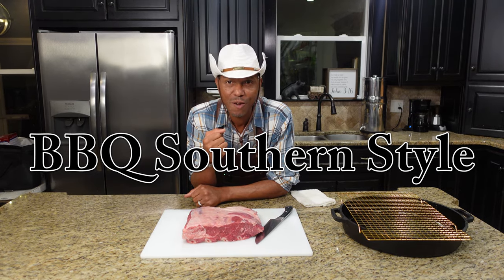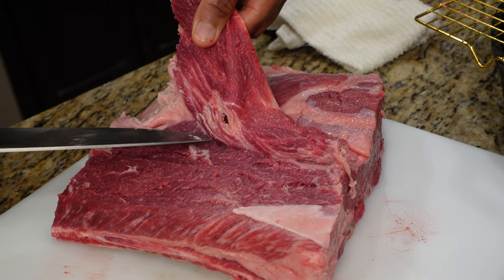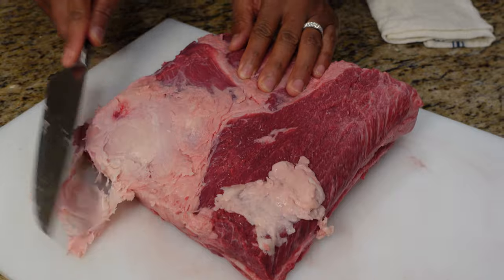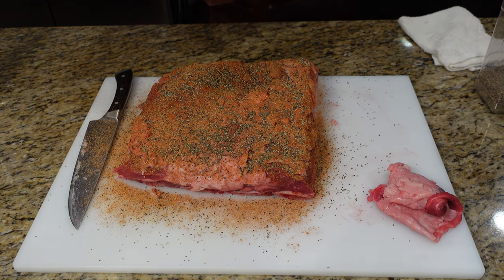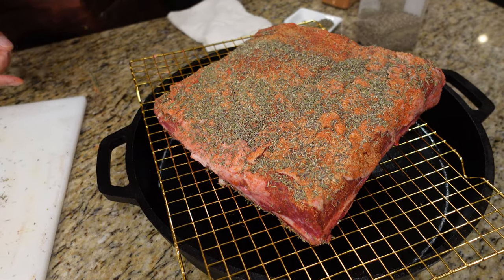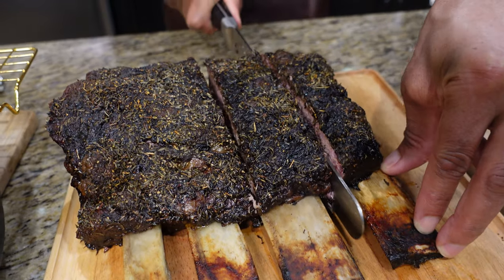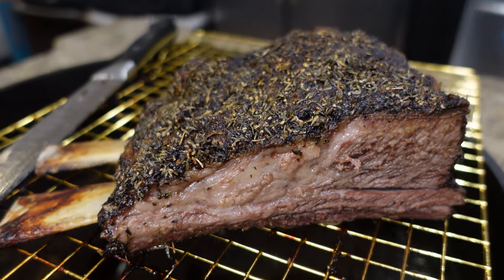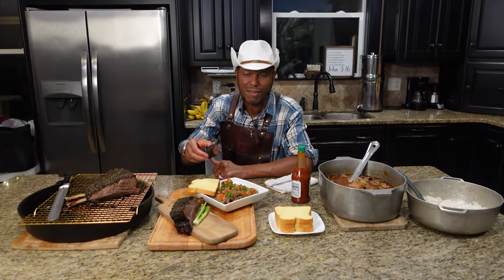Beef Ribs Oven Roasted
Beef Ribs Oven Roasted Indoors